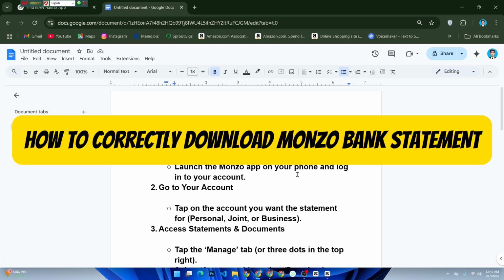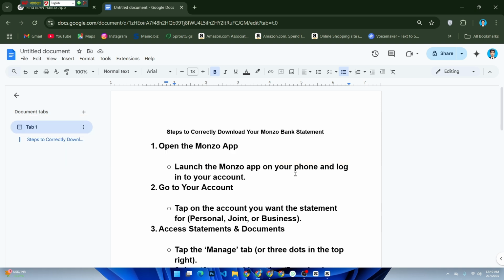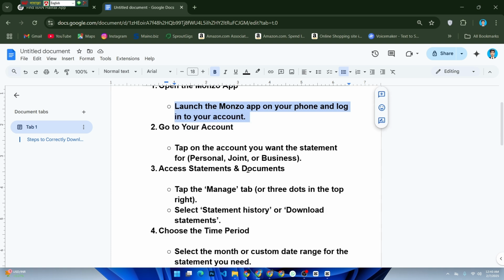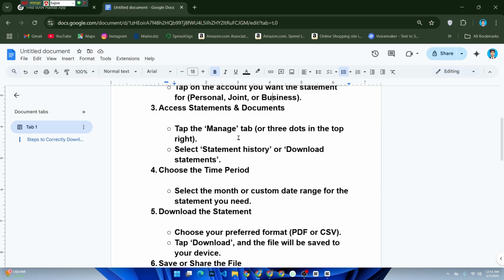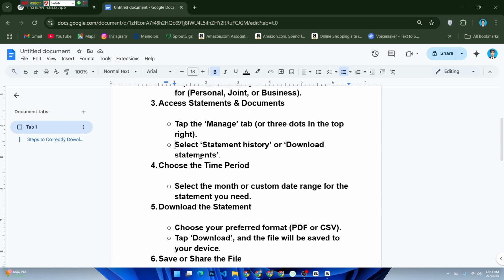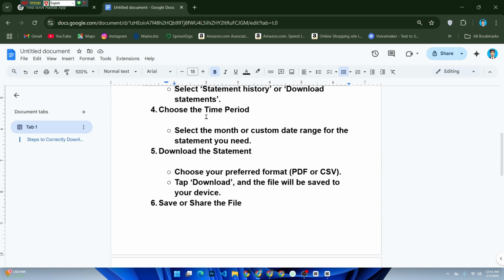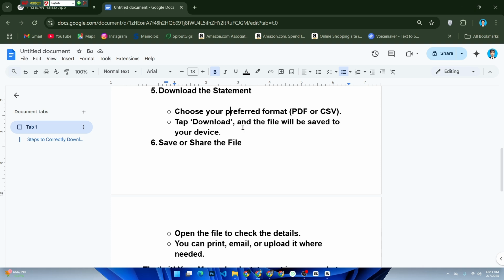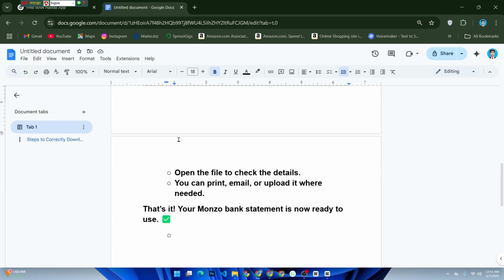HOW TO CORRECTLY DOWNLOAD MONZO BANK STATEMENT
Need to download your Monzo bank statement the right way? 📑 In this quick and easy tutorial, I'll show you how to correctly download your Monzo bank statements in just a few simple steps. Whether you need it for tax purposes, loan applications, or personal records, this guide will help you get it done hassle-free!

🔹 In This Video, You’ll Learn:
✅ How to access your Monzo statements
✅ The correct format to download (PDF, CSV, QIF)
✅ Common mistakes to avoid
✅ Tips for secure storage of your financial records

📌 Steps Covered in the Video:
1️⃣ Open your Monzo app 📱
2️⃣ Navigate to the relevant account
3️⃣ Select "Statements & Documents"
4️⃣ Choose your statement period
5️⃣ Download & save your statement

💡 Pro Tip: Make sure to double-check the file format you need for your specific use case!

📢 Have Questions? Drop them in the comments below, and I’ll be happy to help! @howtosimpleway